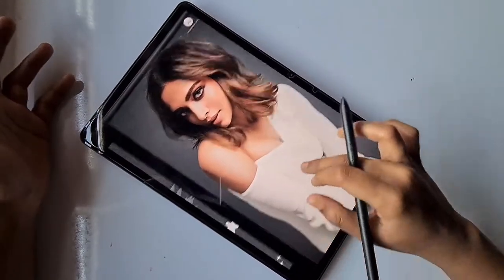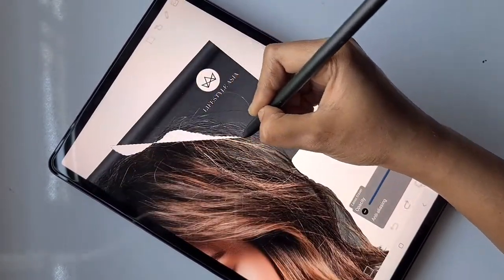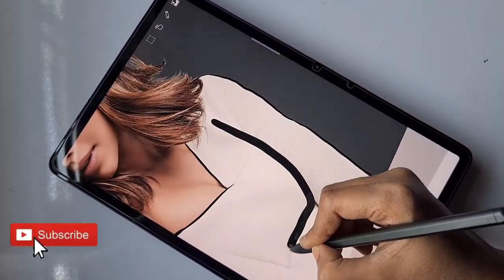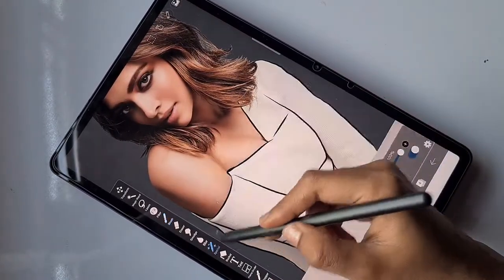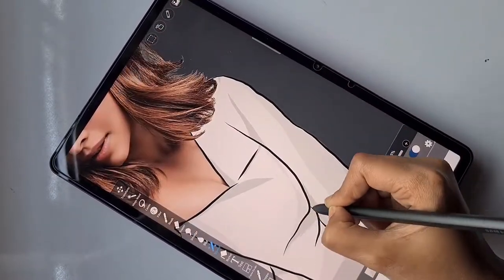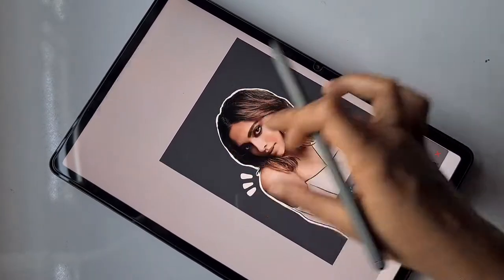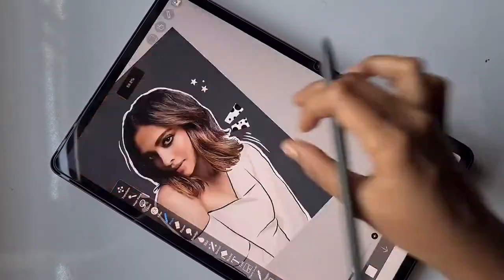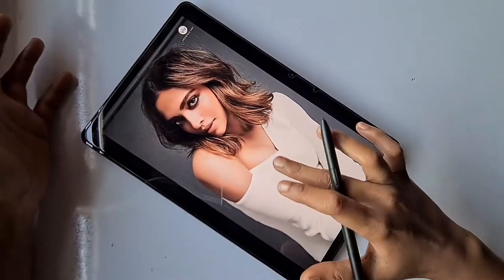Cartoon style Illustration in IBIS PAINT X, beginners art tutorial step by step